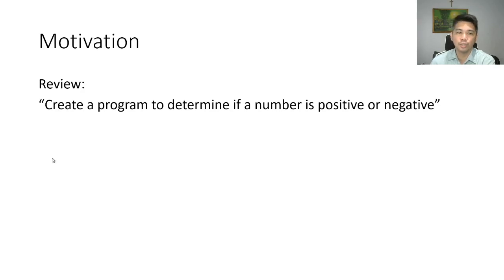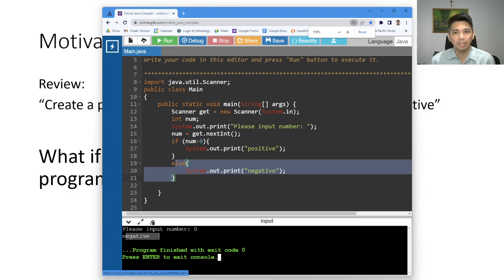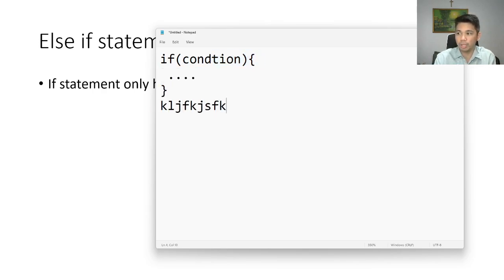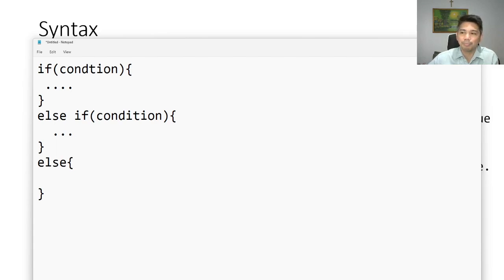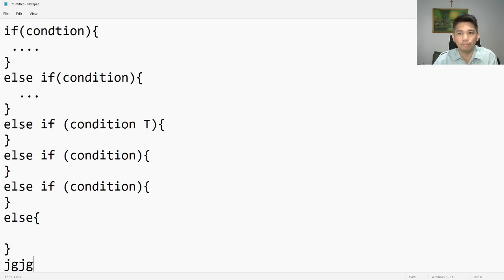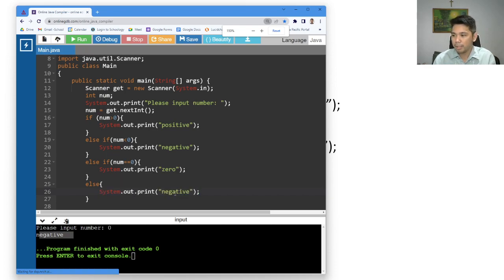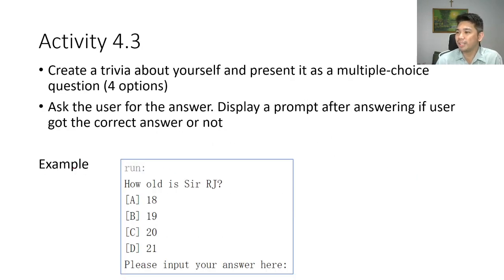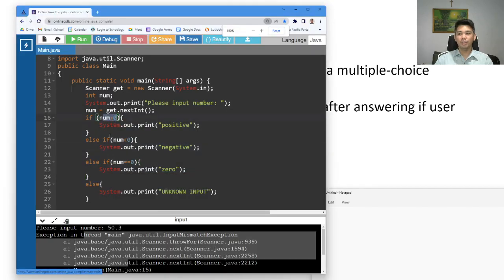Conditional Statements - Else if Statements